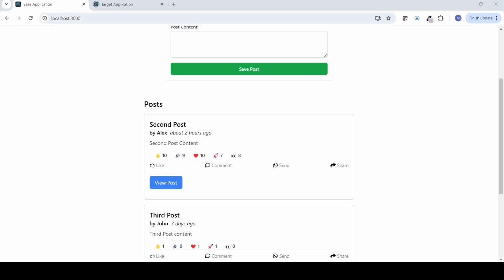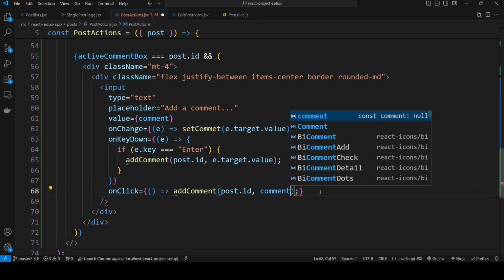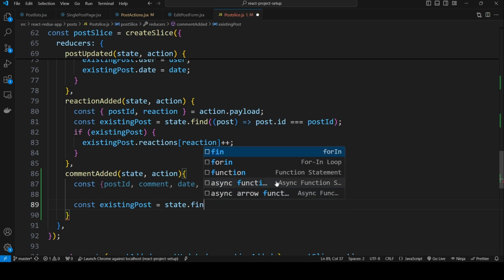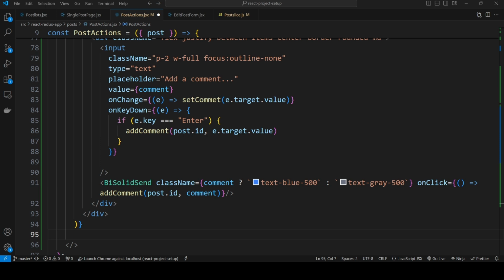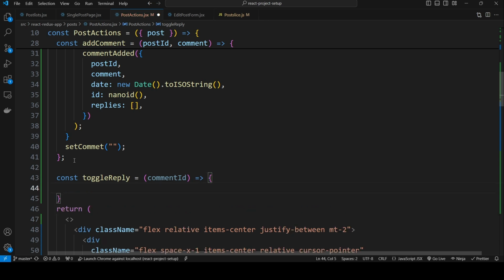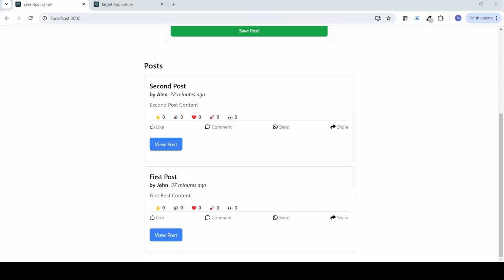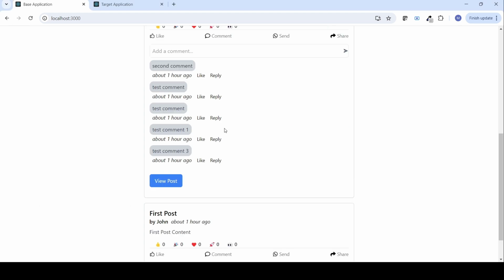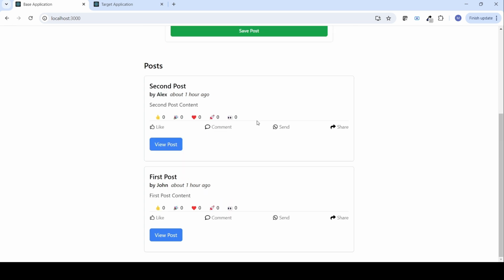How to Implement Comment & Reply Functionality in React - PART 8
Hi, welcome to the channel! In today's video, I'll walk you through the step-by-step implementation of adding comment functionality to posts in a React application. We'll learn how to display a comment box when the user clicks on the comment button and add comments by pressing the Enter key or clicking a button.

We'll start by setting up the toggleCommentBox function to control the visibility of the comment box for each post. Next, we'll initialize a state variable using the useState hook to keep track of the active comment box. I'll also show you how to manage the toggle behavior, allowing the comment box to open and close dynamically.

Additionally, we'll look at adding some dummy comment data to the existing posts and implement the logic to add comments.